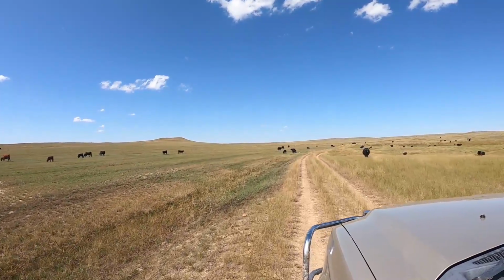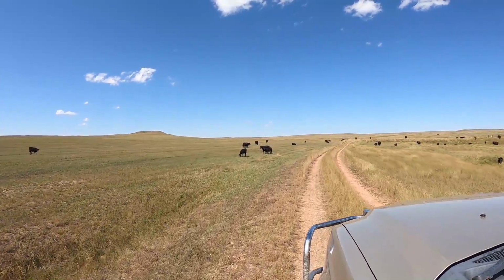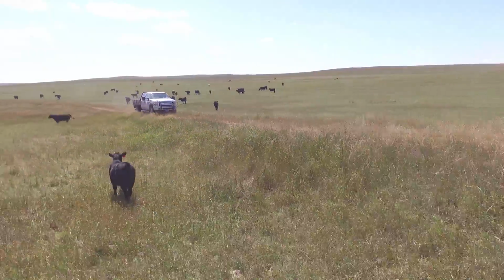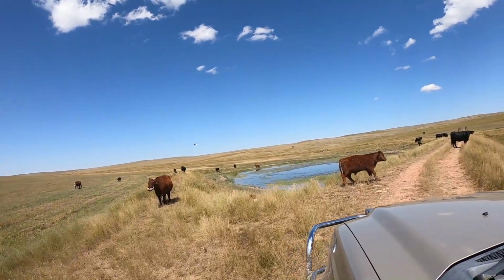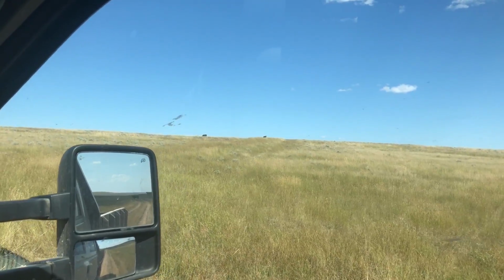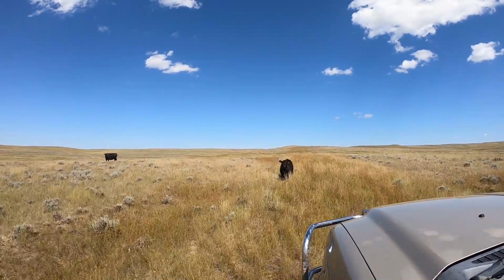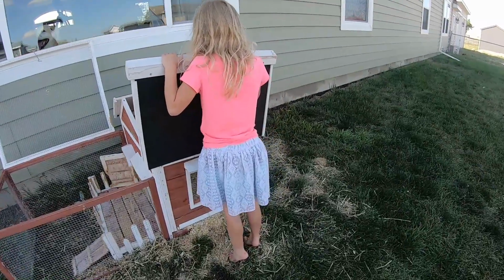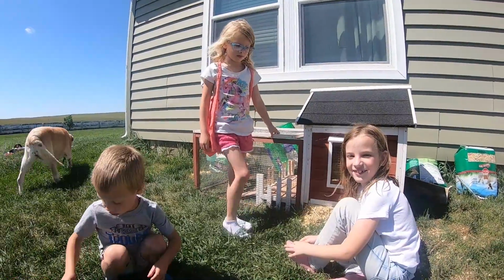Bunnies Get a New Home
After an escape attempt that left the bunnies on the lamb for 24 hours, the entire family sets out to build them a new home. Hilarity ensues. We also check cows. It just another day at the ranch.